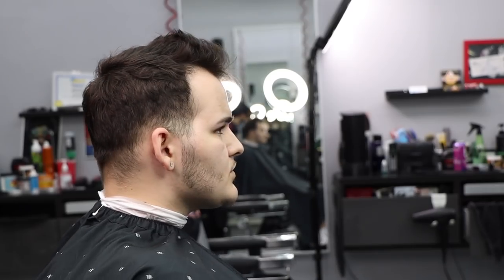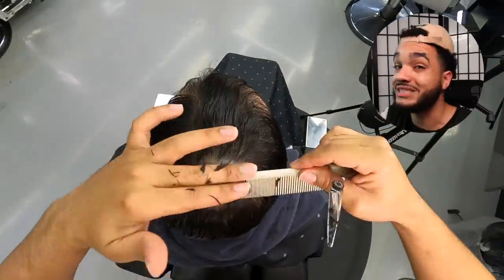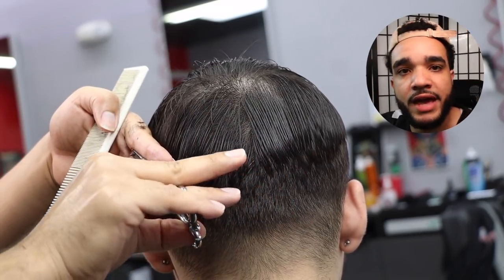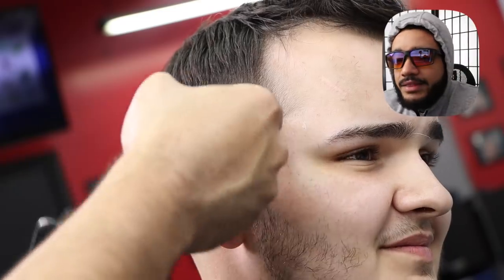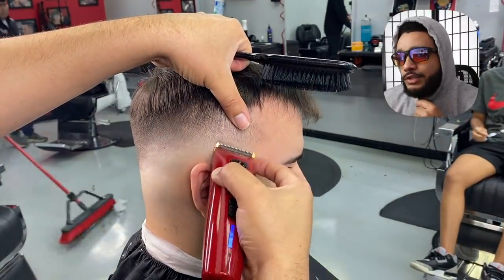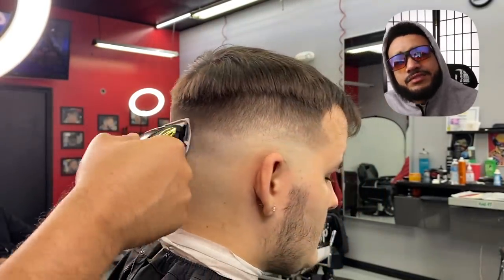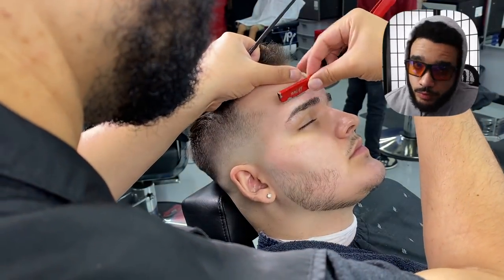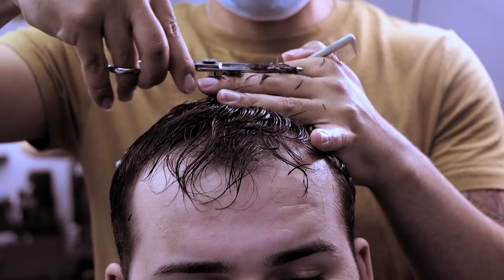Hair is THINNING in the FRONT? TRY THIS!